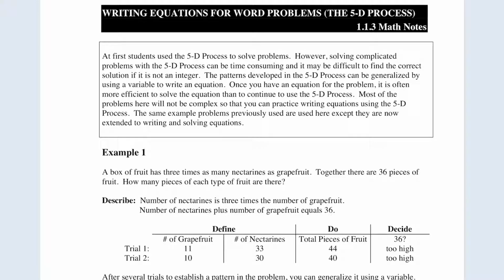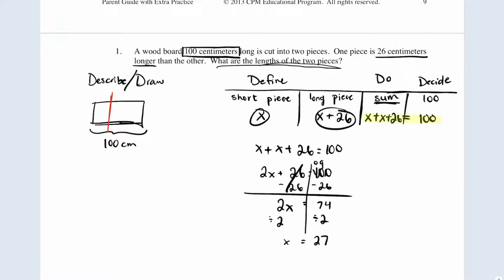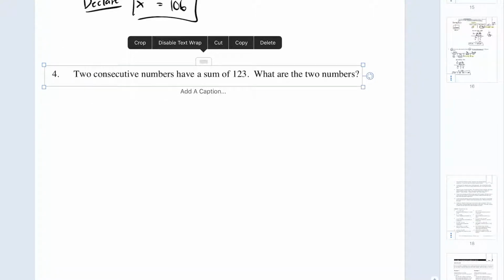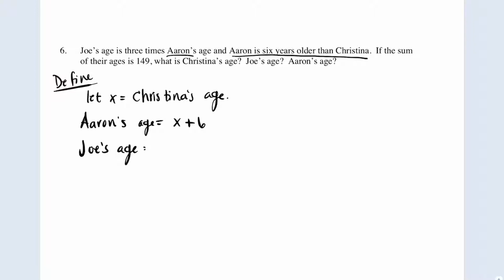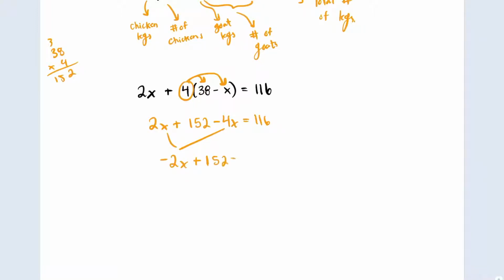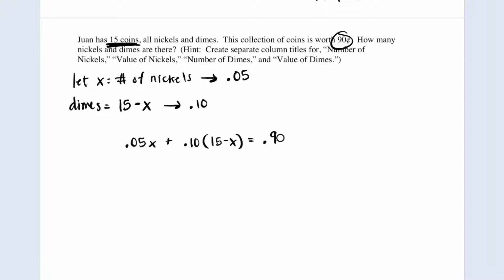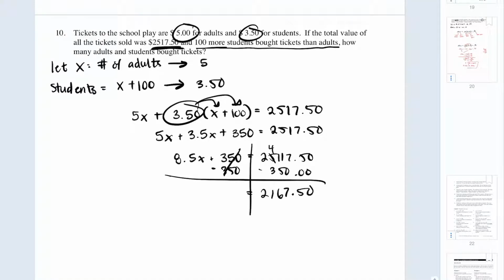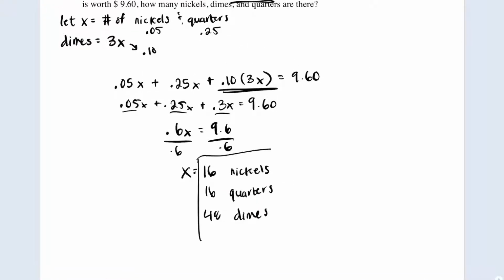Integrated Math 1.1.3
THIS IS A LONG VIDEO. In this video, I walk through several examples of writing and solving equations from word problems!